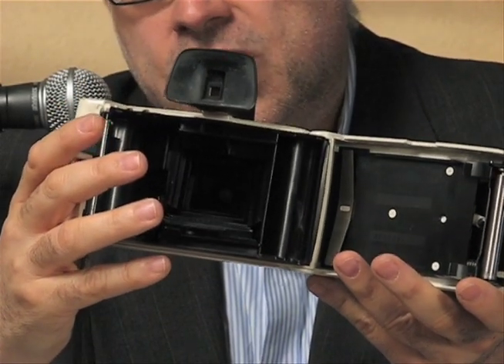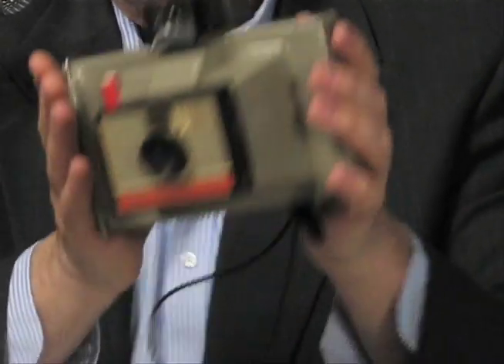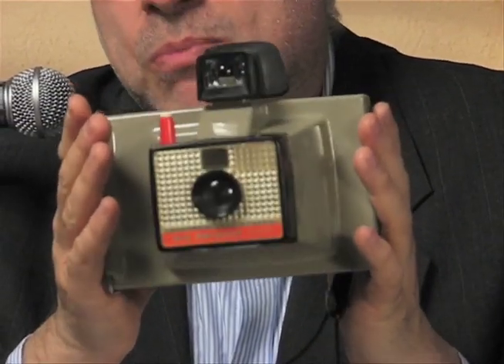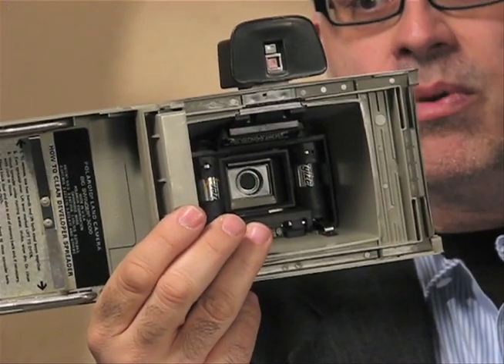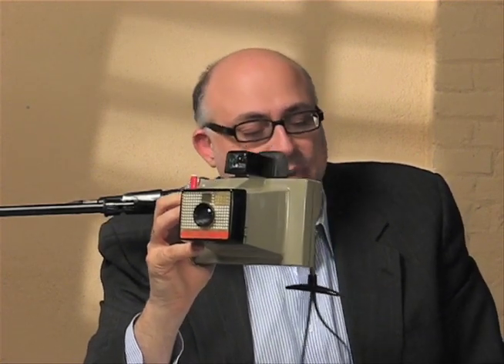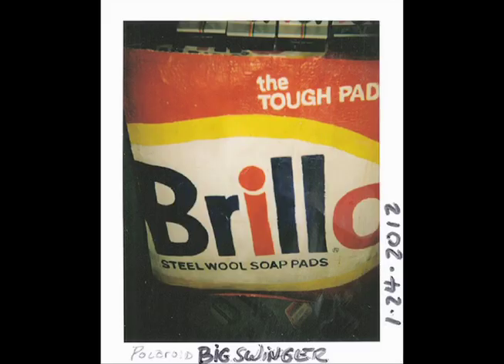Polaroid Tips: Shooting with the Big Swinger!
FPP's Michael Raso instructs you on how to use the Polaroid Big Swinger camera? FPP - The Film Photography Project!

Need Polaroid-Type Film? FPP is your Polaroid HQ!